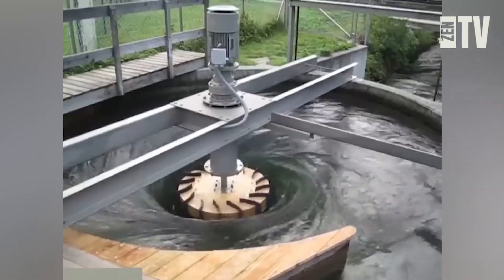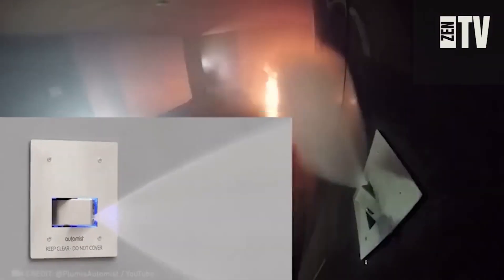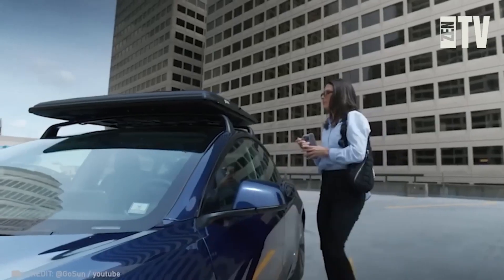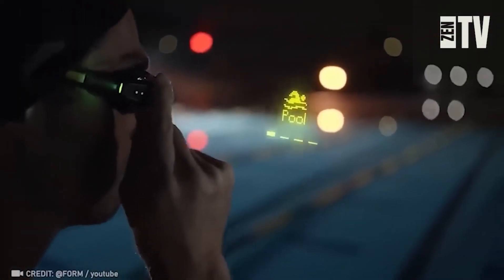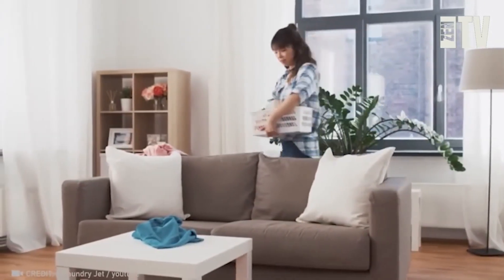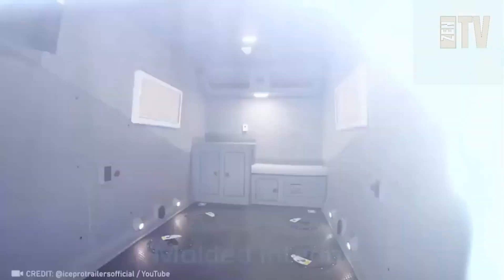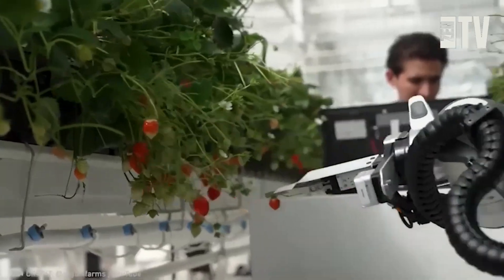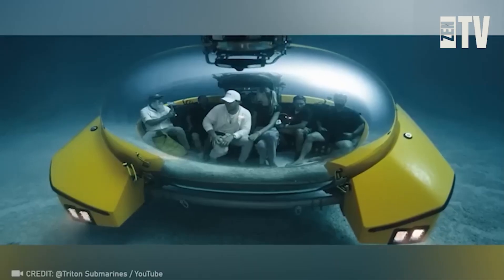Best Oddly Satisfying Videos ❤️‍🔥 Incredible Moments Of People & Tools - Amazing Machines #050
Welcome to an exhilarating exploration of unbelievable future inventions that are shaping the world as we know it! This video embarks on an incredible journey through innovative technologies that promise to enrich our daily lives while revolutionizing numerous industries. Discover the mind-blowing inventions that are not just fantasies of a sci-fi realm, but are based on real, tangible advancements ready to make waves in our society.

### What Makes These Inventions So Groundbreaking?
Imagine a future woven together by smart gadgets and life-saving technologies which seamlessly integrate into our routines. Each invention showcased in this video is a testament to human ingenuity and an answer to pressing global challenges. Here’s a glimpse of what we cover:

- High-Tech Vehicles: Get ready for an introduction to vehicles embedded with state-of-the-art smart technology that redefines modern transportation methods, including electric cars and autonomous drones.

- Life-Saving Gadgets: Explore inventions that enhance personal safety and make everyday life not only more convenient but also significantly more secure. Discover apps and devices that improve emergency response and health monitoring.

- Creative Tools: Unveil tools designed to streamline tasks in both professional and at-home settings, enhancing efficiency and showcasing the potential of innovation to tackle complex problems.

### A Message from Our Team
As passionate creators, we are dedicated to enlightening our audience with the latest in technology and pioneering trends. Our mission is clear: empower you by showcasing amazing inventions that not only improve how we live but also motivate us to think critically about the challenges ahead. Our vision extends beyond appreciation—we seek to inspire innovation and creativity in every viewer.

This channel isn’t solely about displaying inventions; it's about igniting a discussion! We urge you to engage with us—share your insights, express which inventions excite you the most, or suggest ideas for future video topics. Your thoughts fuel our creativity and our drive to provide you with high-quality, entertaining content.

Help us tackle today’s challenges with the ingenuity of tomorrow. Together, let’s dive into a future abundant with possibilities and fresh innovations!

- Next-Level Innovations: Experience futuristic technologies that marry sustainability with practicality, such as zero-emission energy farms and innovative waste management solutions.

### Why Is This Video a Must-Watch?
Whether you’re an avid tech enthusiast, a student of innovation, or someone simply intrigued by the future, this video serves up insights that pique your curiosity. Expect to learn about:

- Operational Mechanisms: Gain an understanding of how these ingenious inventions actually work and the underlying technologies driving them.

- Real-World Applications: Dive into tangible examples of how these gadgets are not just theoretical but actively changing lives today.

- Industry Impact: Discover how these inventions are poised to transform critical sectors such as healthcare, transportation, and residential automation.

- Historical Perspective: Reflect on the evolution of innovation, tracing back to how we arrived at these groundbreaking solutions and highlighting our future potential.

### Innovations to Look Out For:
1. Self-Driving Vehicles: Reinventing transportation as we know it and paving the way for a new era of mobility.
2. Smart Home Devices: Gadgets that learn your daily habits and adapt to make your life more comfortable and efficient.
3. Biometric Health Monitors: Tools that effortlessly track your health metrics to support a healthier lifestyle.
4. Eco-Friendly Machines: Innovative technologies that drive sustainability and contribute to a greener planet.